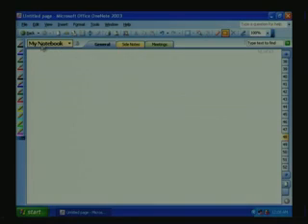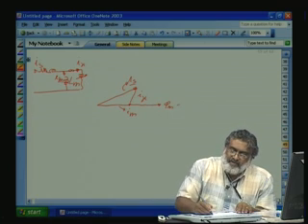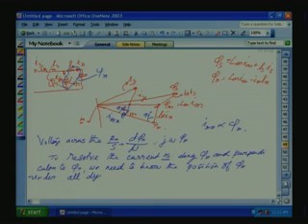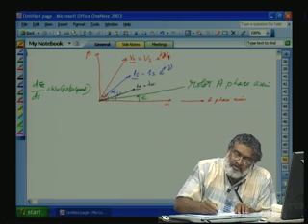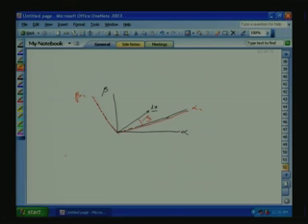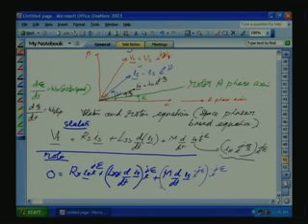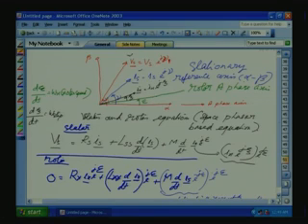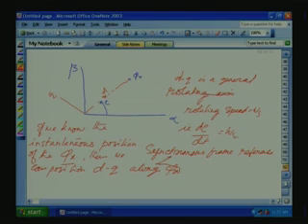Lecture - 32 High dynamic performance of I M Drive